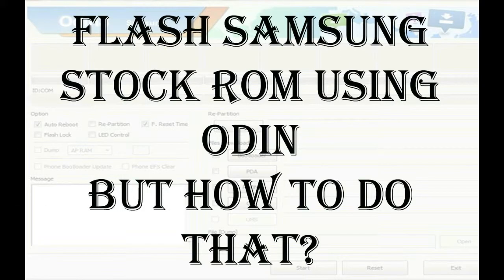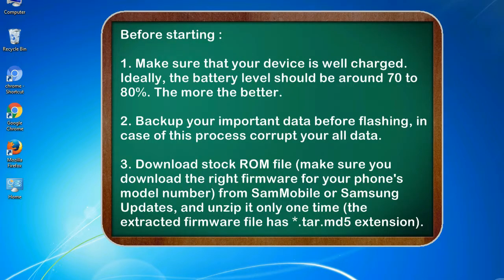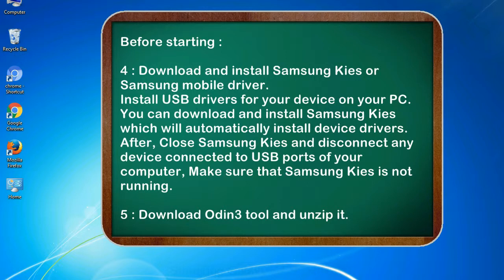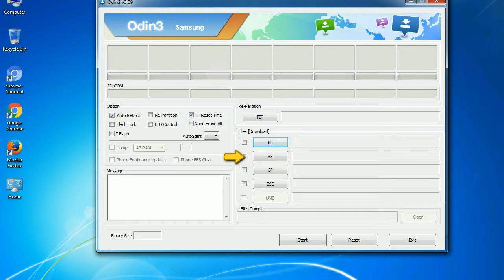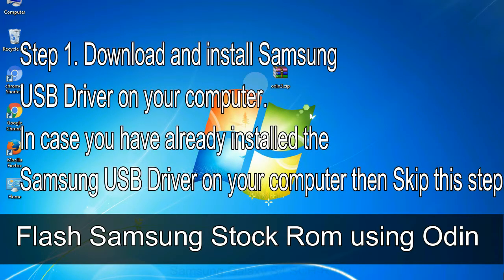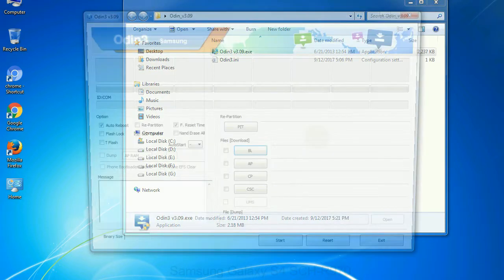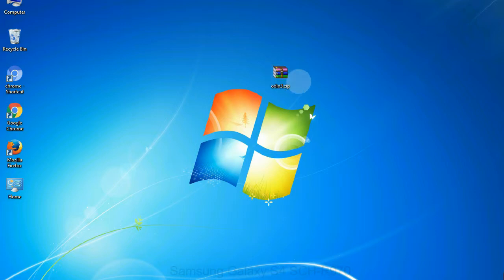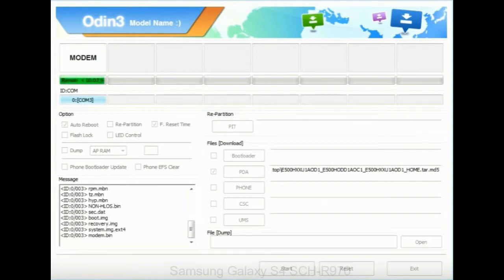How to Samsung Galaxy S4 SCH R970 Firmware Update (Fix ROM)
I talk to you How to Samsung Galaxy S4 SCH R970 firmware flash with Odin.

Here is a step by step guide on how to flash Samsung Galaxy S4 SCH R970 ROM:

Step 2. Download Stock ROM compatible with your Samsung S4 SCH R970 device or if you have already downloaded the firmware file then ignore downloading it again, and extract it on your PC.

Step 3. Power Off your Samsung S4 SCH R970 phone.

Step 8. Once you have connected the Samsung Galaxy S4 SCH R970 to the PC, Odin will automatically recognize the phone and see "Added" message at the lower left panel. or connect your phone to the PC via USB cable.

Now, your Samsung Galaxy S4 SCH R970 Firmware Update success.